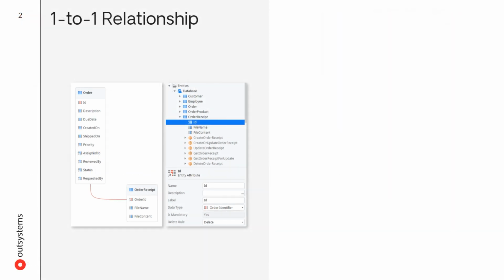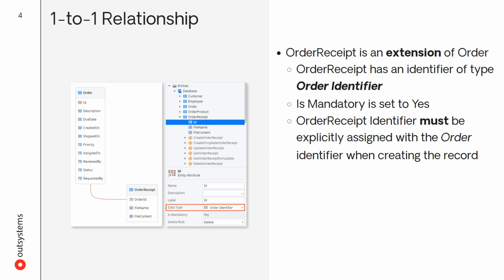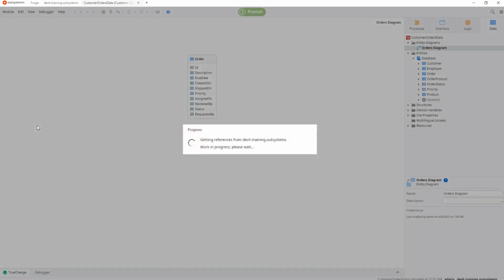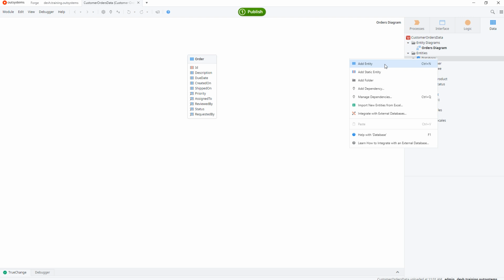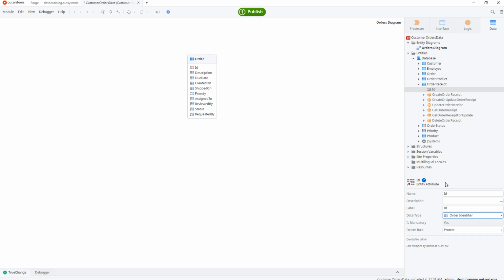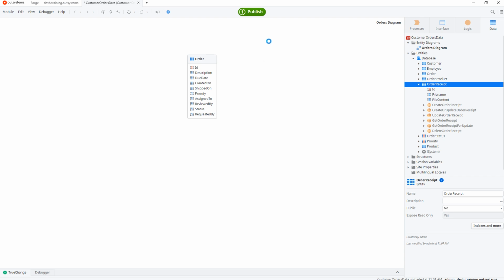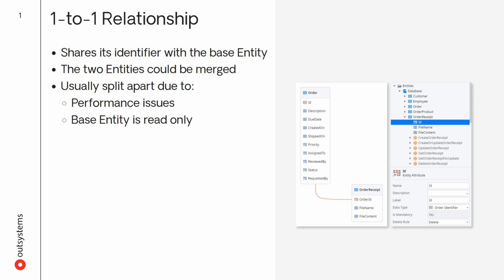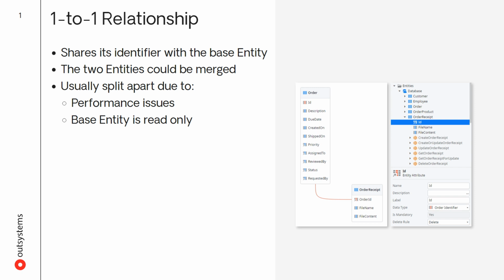1 3 1 to 1 Relationship | 1'e 1 İlişki